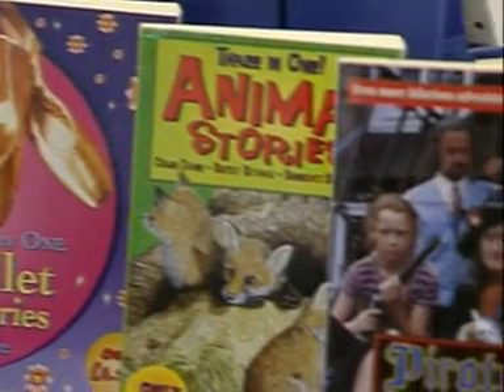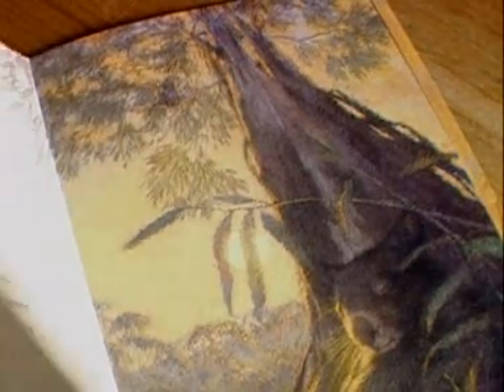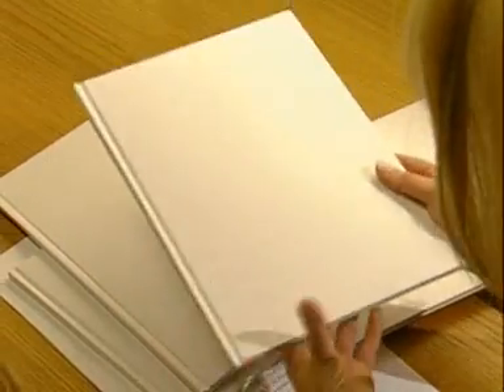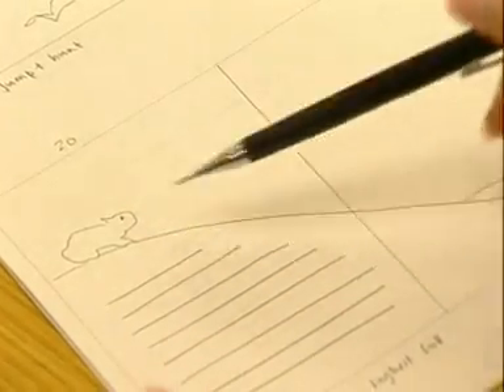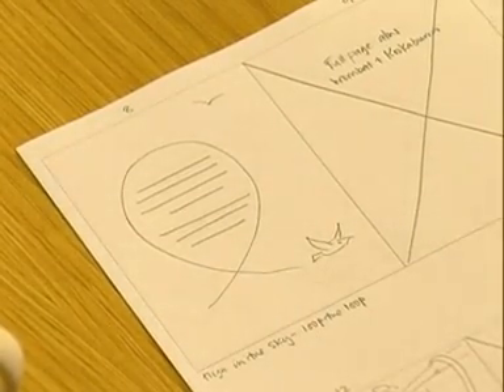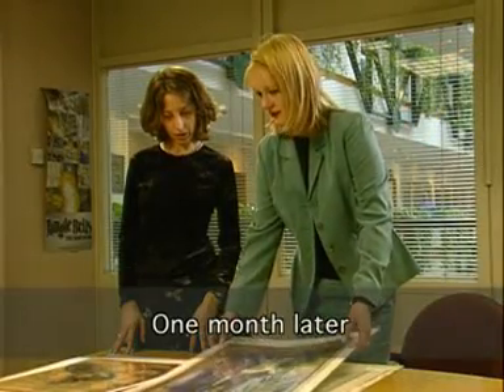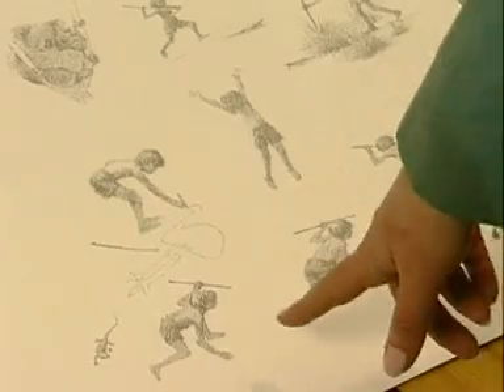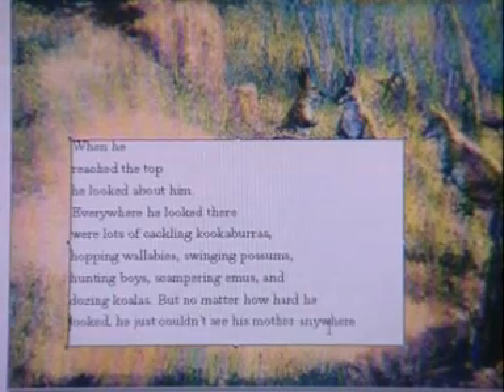Book Design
An interesting video exploring how text and illustration must work together to create a successful product.

This shows the use of storyboards, layout using CAD and selection of appropriate papers.